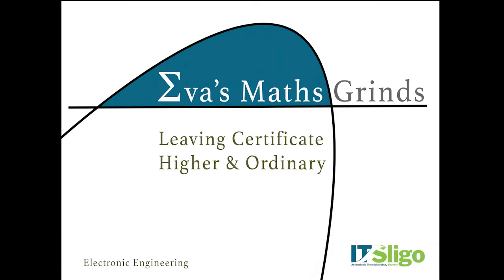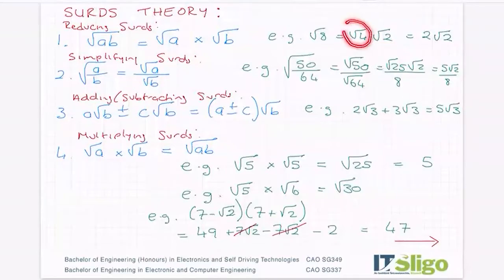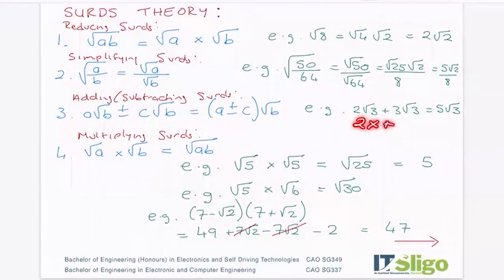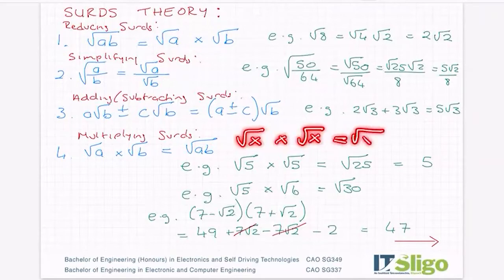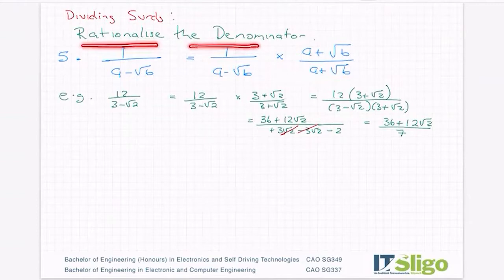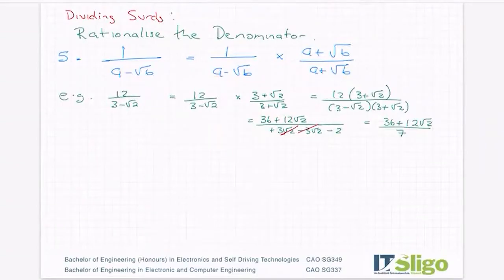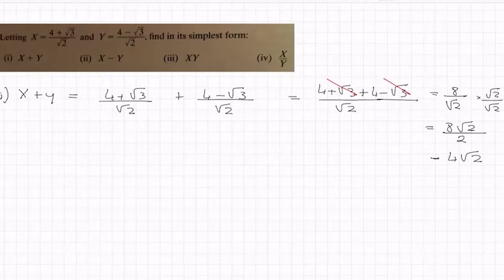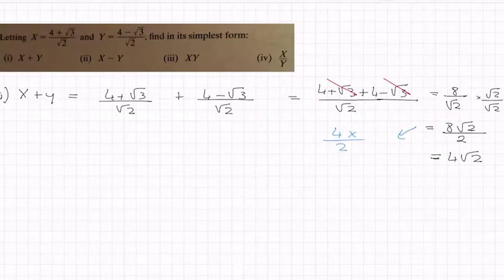Surds theory Leaving Cert Higher Level